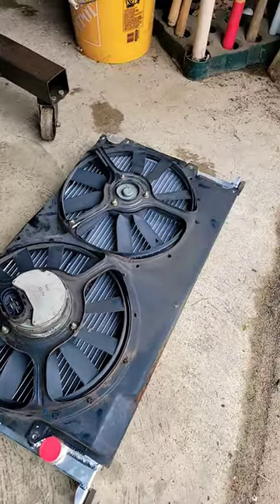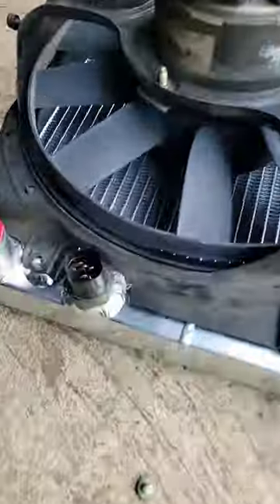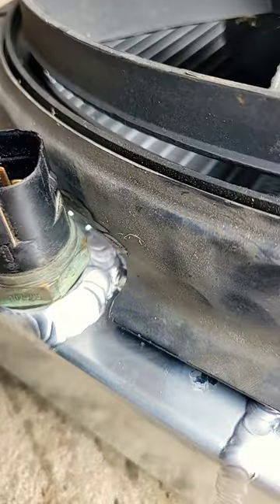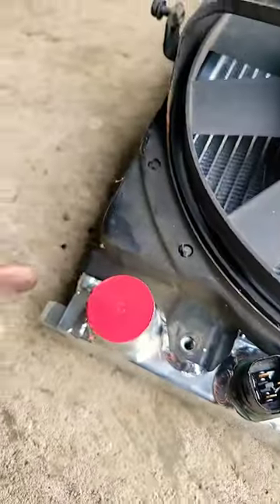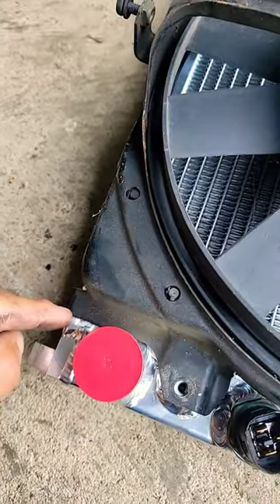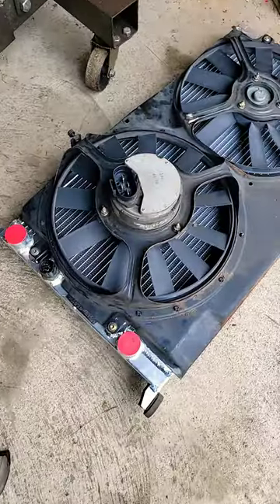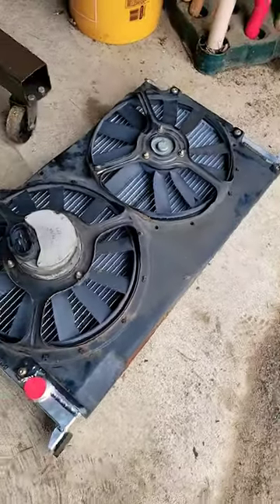Fitting fan shroud on ebay radiator.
Had to do some slight adjustments but it fits !